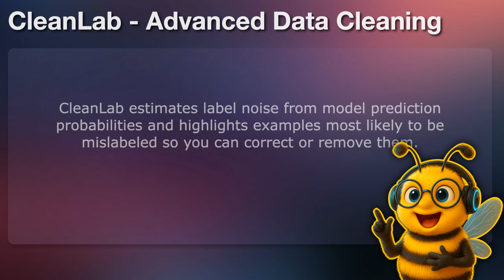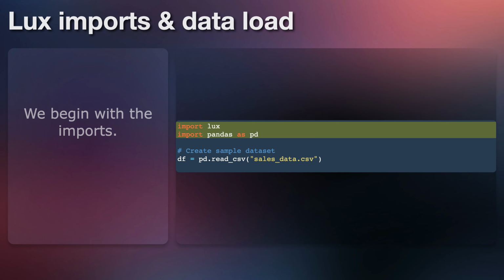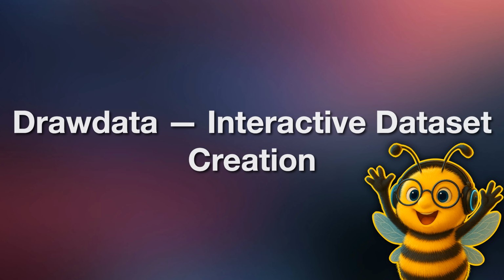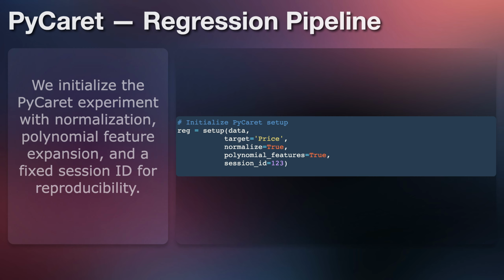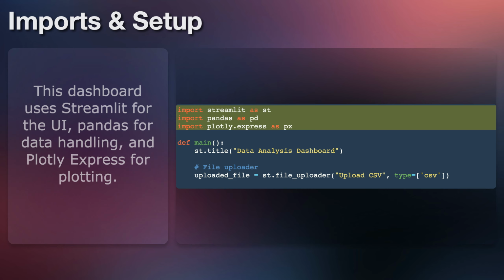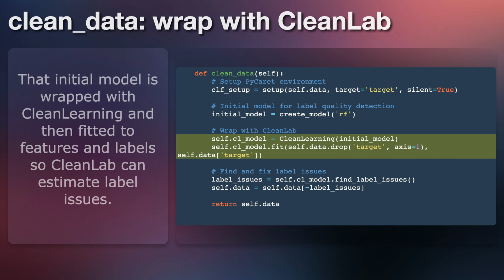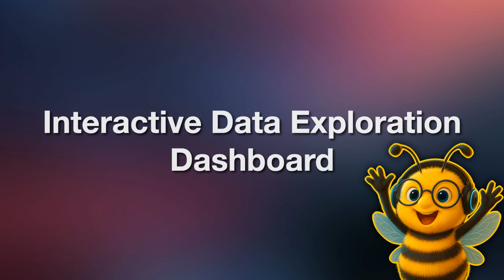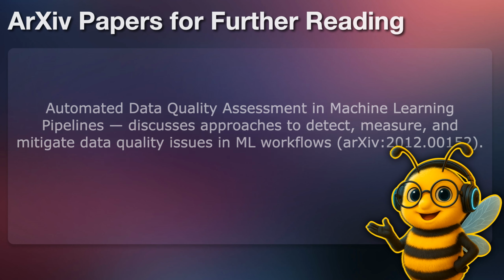10 Underrated Python Packages for Data Science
Introducing ten underrated Python packages that can enhance your data science workflow, illustrating their practical use with hands-on examples and integrations. It demonstrates how these tools—from label error detection to automated machine learning and visualization—can streamline data preparation, model selection, and results analysis for more efficient and robust data science projects.

Timecodes:
0:00 10 Underrated Python Packages for Data Science
0:10 CleanLab - Advanced Data Cleaning
1:27 LazyPredict - Rapid Model Evaluation
2:22 Lux Data Visualization
3:25 PyForest - Smart Library Import Management
4:25 PivotTableJS - Interactive Data Analysis
5:32 Drawdata — Interactive Dataset Creation
6:38 Black — Professional Code Formatting
7:30 PyCaret — Automated Machine Learning Pipeline
8:41 PyTorch Lightning - Structured Deep Learning
9:48 Streamlit — Interactive Data Applications
11:26 Real-world Application: Automated Data Quality Pipeline
12:04 Integrated Example: CleanLab + PyCaret
13:38 Results for Data Quality Pipeline Implementation
15:38 Interactive Data Exploration Dashboard
16:56 Additional Resources